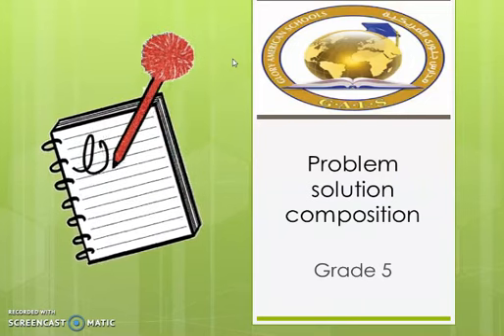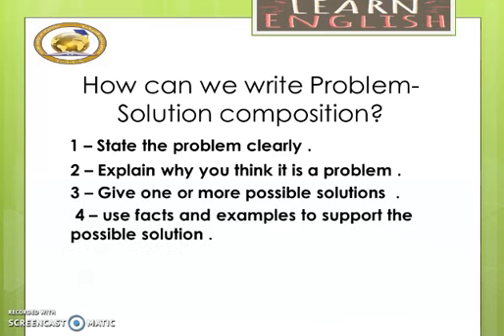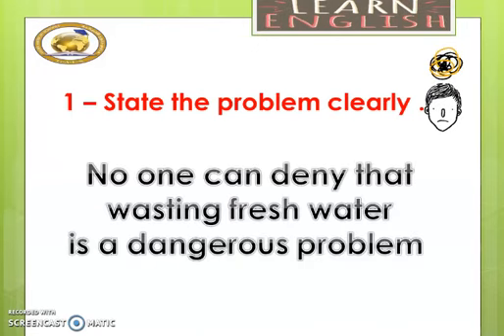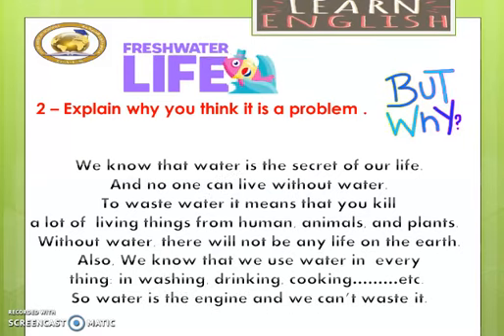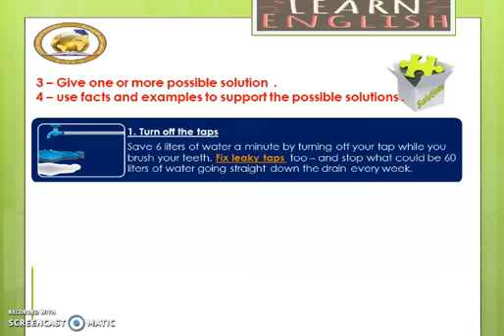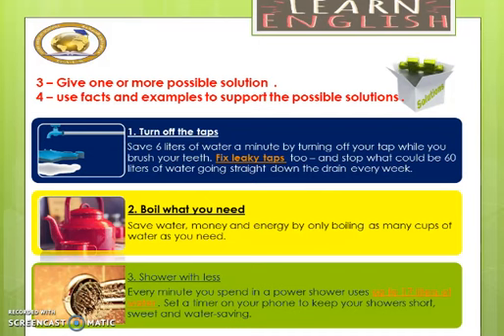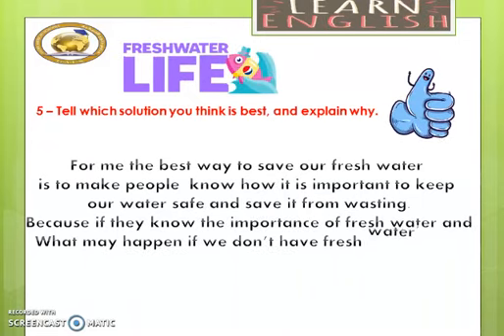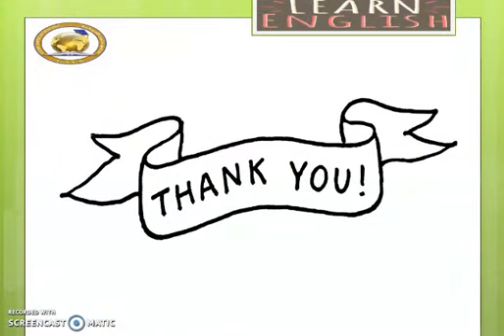Grade 5 Writing Problem Solution